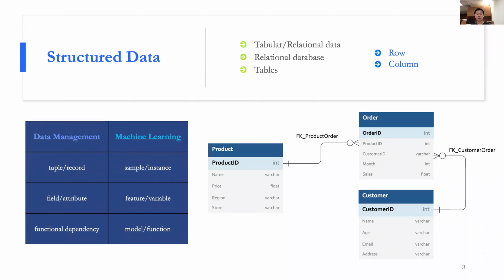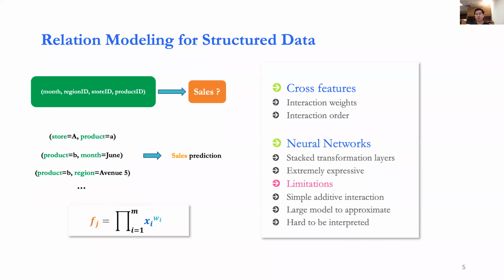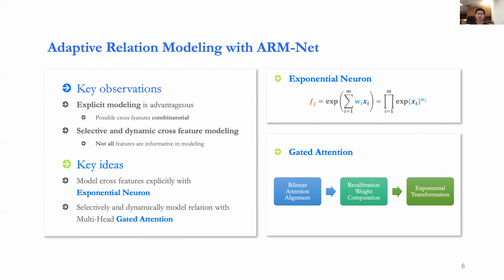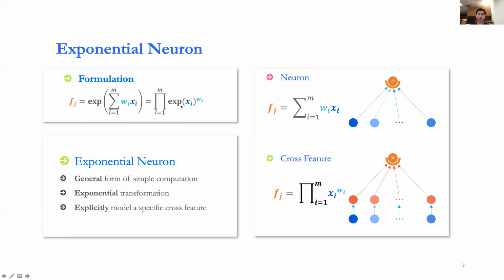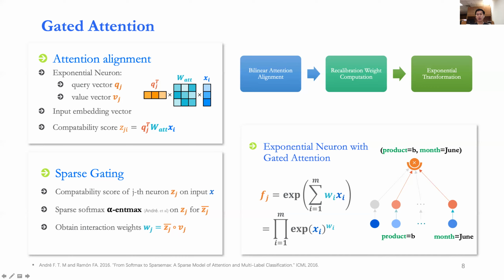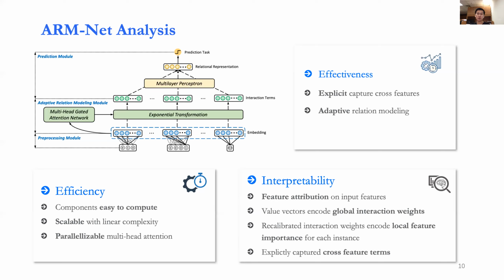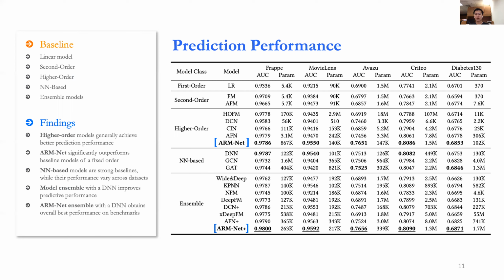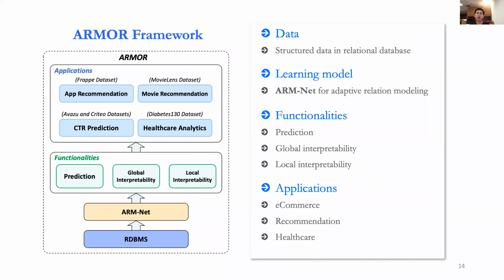519 ARM Net: Adaptive Relation Modeling Network for Structured Data